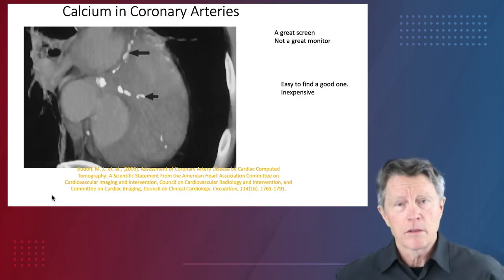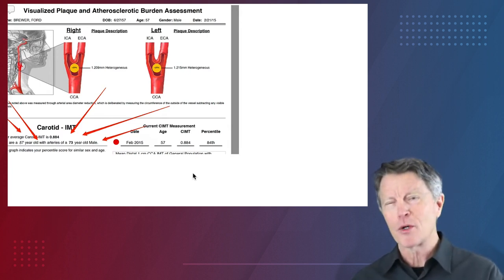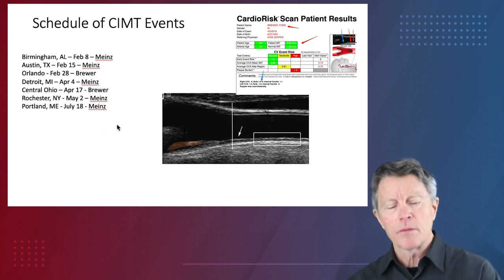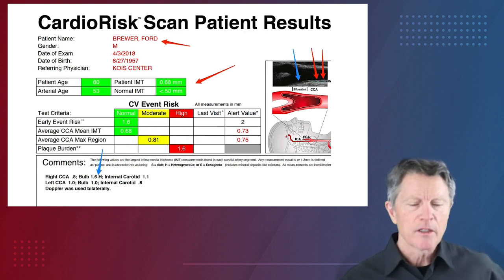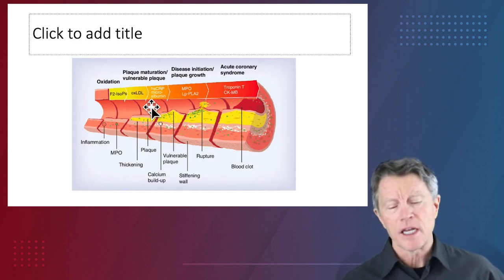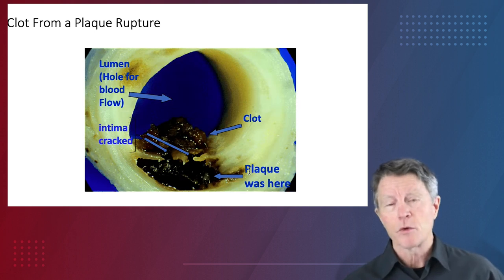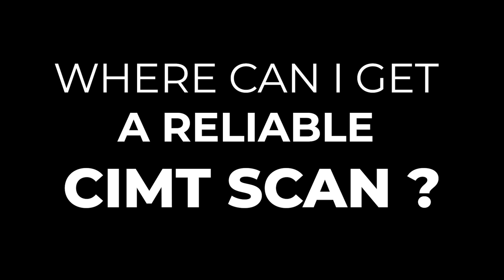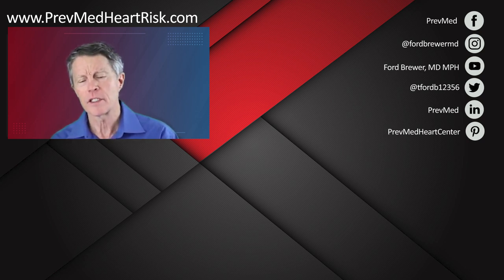CIMT: Why I Use It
ABOUT THIS VIDEO: Why do a CIMT test? While there are several to detect arterial plaque and screen for heart attack and stroke risk, the carotid IMT (CIMT) test has lots of advantages. In this video, I'll show you how CIMT played a role in improving my arterial age, the CAFES-CAVE study, and the importance of approaching a reliable CIMT provider.

For a list of our scheduled CIMT events, check them through our membership